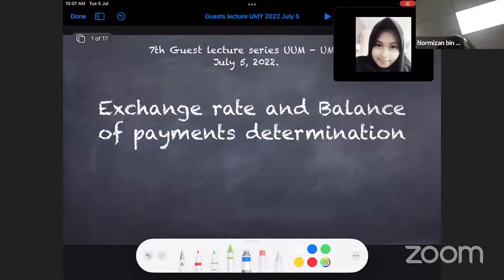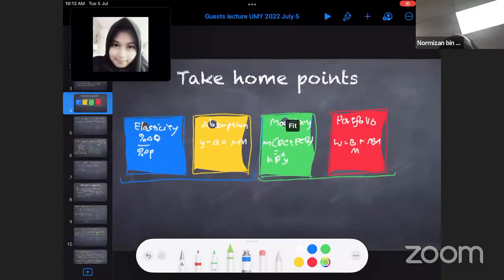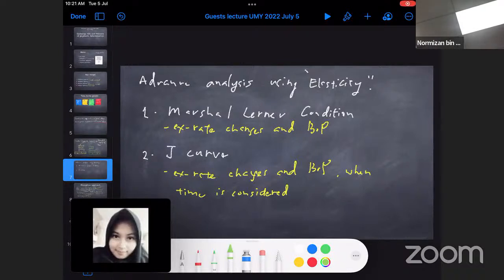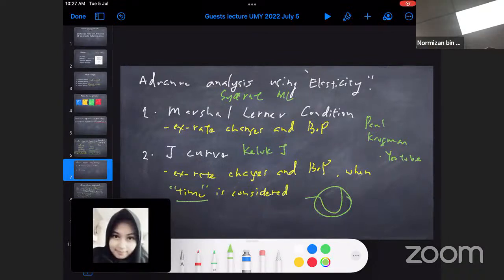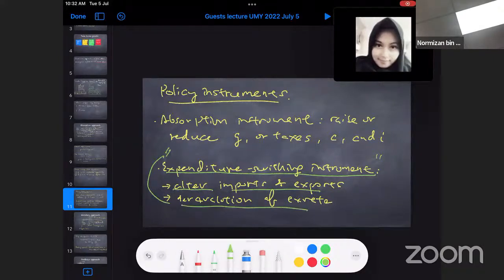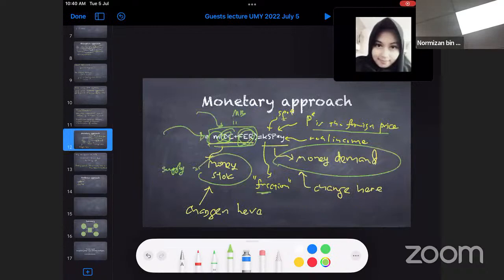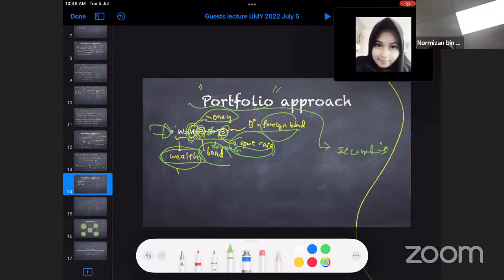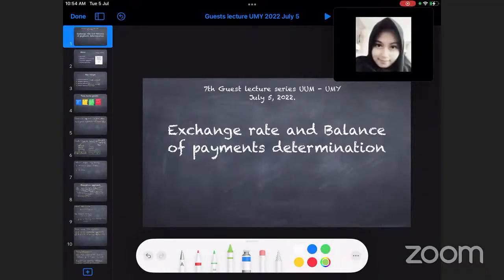IPIEF 6th Guest Lecture Series with Dr Normizan from UUM